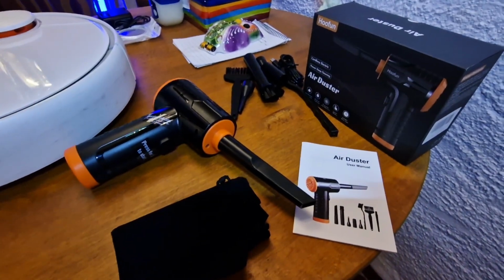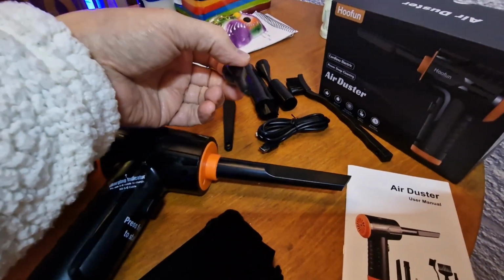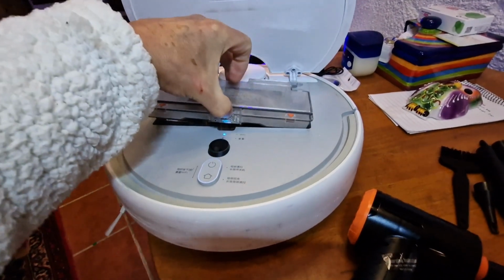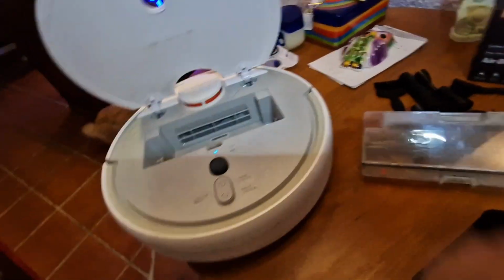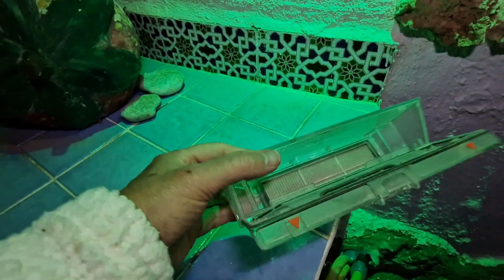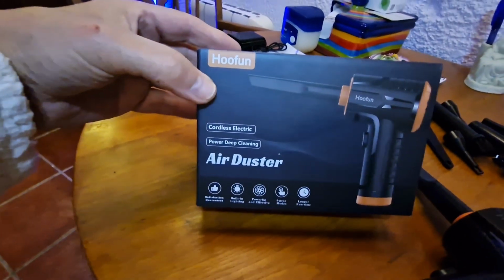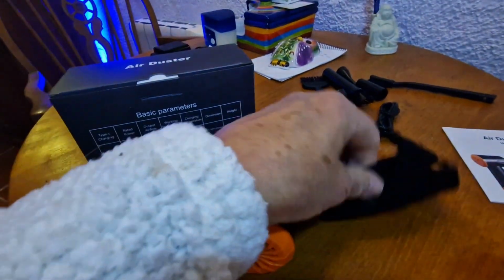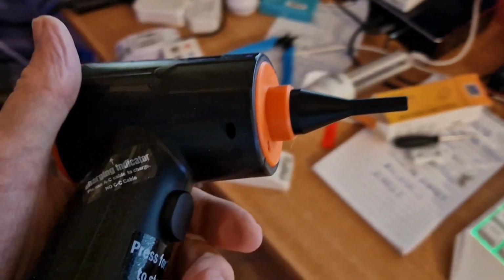Hoofun Airduster from Amazon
Ok didn't record at high quality - forgot I'd set my brand new video editor to the lowest level - but hopefully this'll do the job. Enjoy.

Not the prettiest air blower - but it works well and is quite powerful for a small cordless unit.

Mostly I write/video about high tech stuff in the blog - this is hardly high tech - but it works.

If interested,  be aware, Amazon charged me €29.98 in Euros - days later they seem to want €43 - so watch for sales..